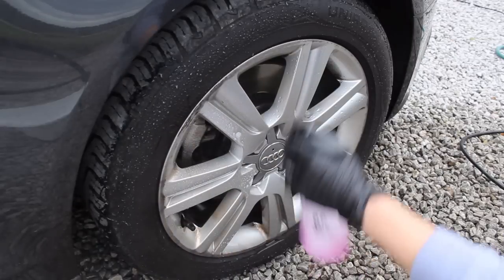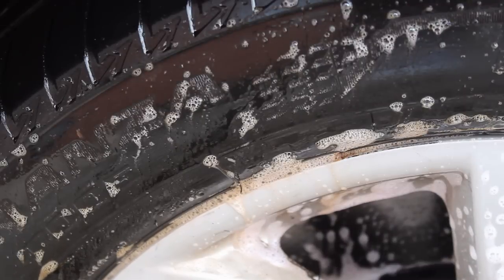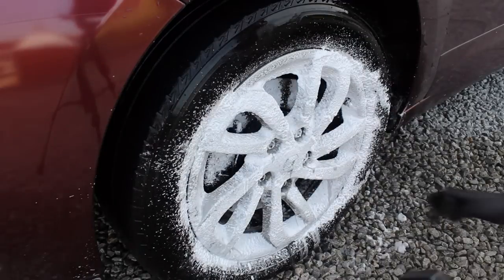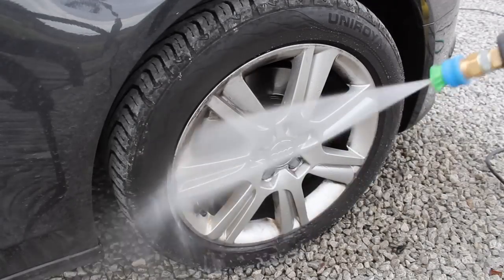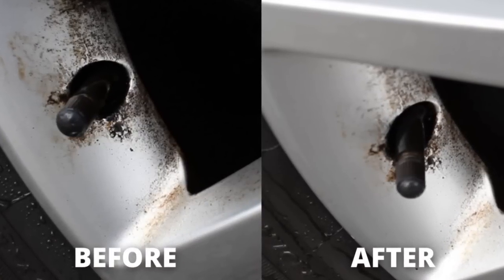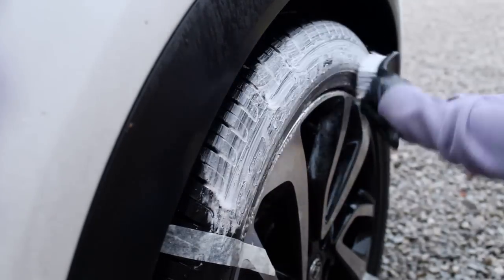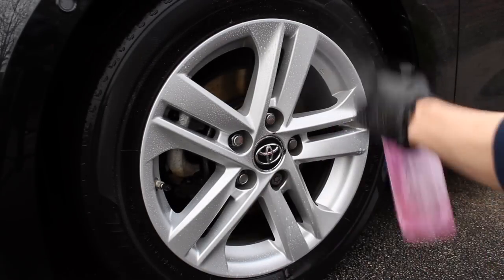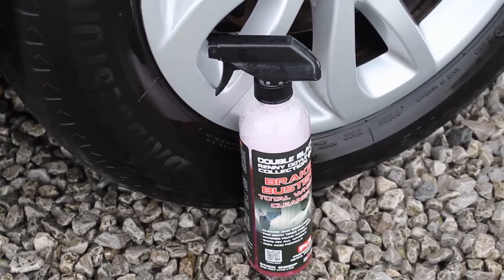P&S BRAKE BUSTER | Review, Pros, Cons and the Different Ways to Use It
I bought some P&S Brake Buster a few months ago and have been testing it using different concentrations to see how I get on with it as a wheel and tyre cleaner. I’ve been testing it in an IK Foamer and in a spray format (both neat and diluted) to see how well it performs on some pretty dirty wheels.

Here are the links to the product. Autocarehq is a participant in the Amazon Services LLC Associates Program, an affiliate advertising program designed to provide a means for sites to earn advertising fees by advertising and linking to amazon.com, amazon.ca and amazon.co.uk.

Timestamps:
0:00 P&S Brake Buster
0:31 Can it Clean Without Contact?
1:50 Using Brake Buster in a Foamer
4:02 Spray Method Cleaning Test
6:04 Brake Buster as a Tyre Cleaner
8:23 Pros and Cons